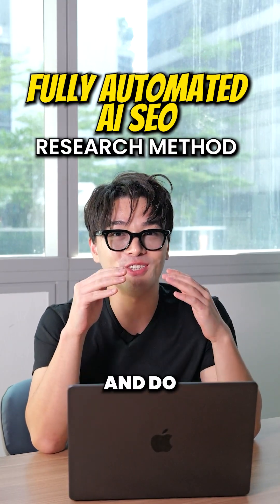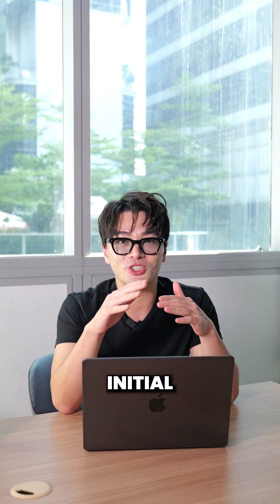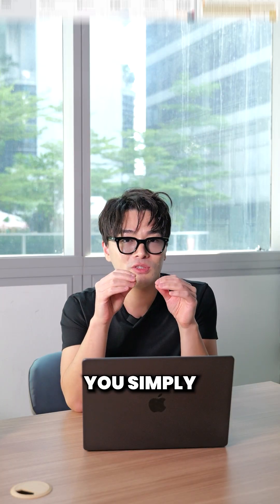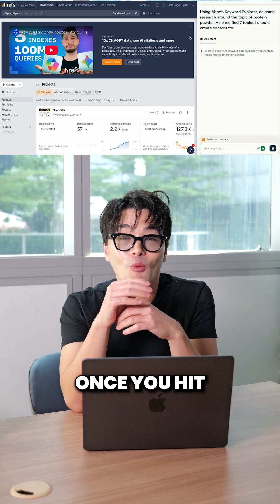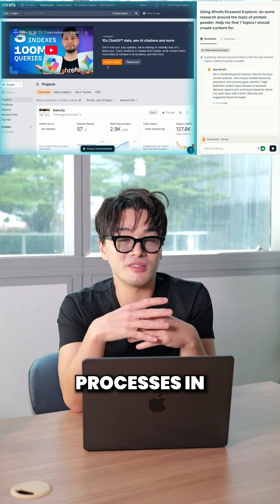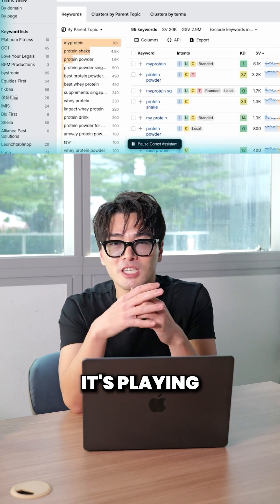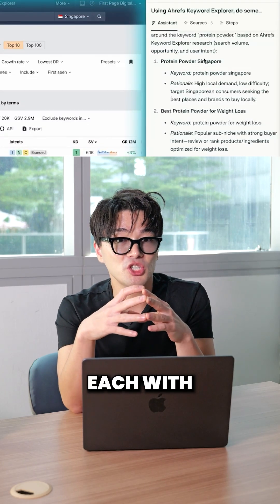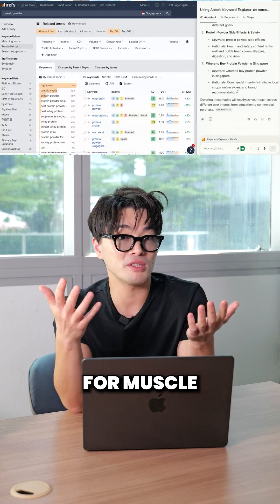Fully Automated AI SEO research method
AI can now take over your browser and run SEO research for you. Tools like Comet use Ahrefs, filter keywords, and surface content opportunities on their own.

This is not just automation. It is strategic execution without human input.

We are entering a world where AI agents handle research, understand intent, and accelerate workflows in ways no tool has done before.

If you are still doing SEO manually, this changes everything.

Follow for future-ready strategies at the intersection of AI and content.